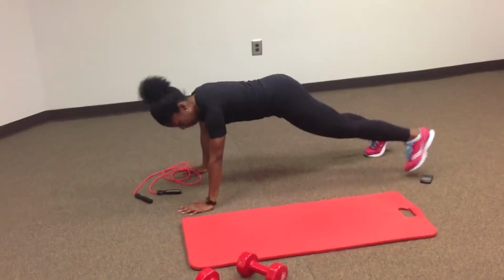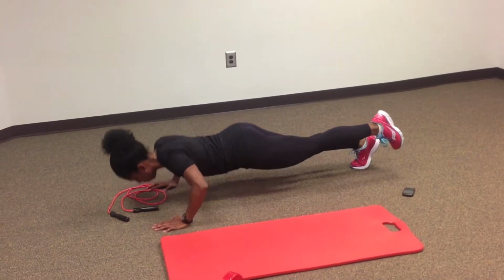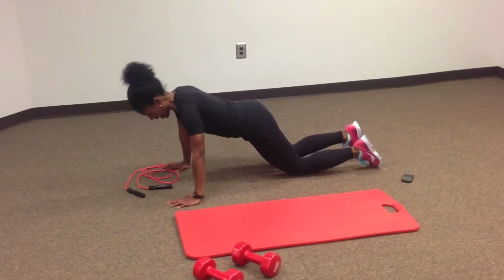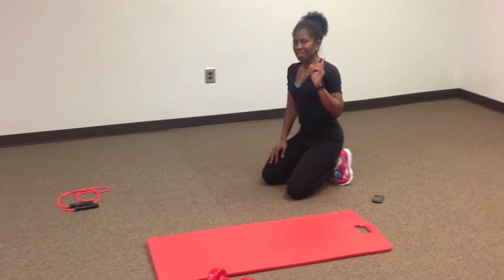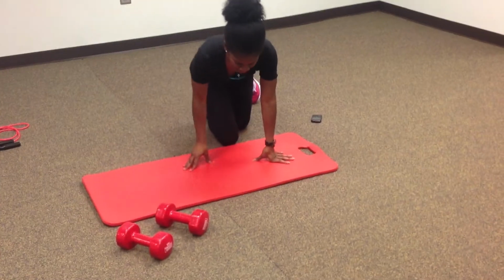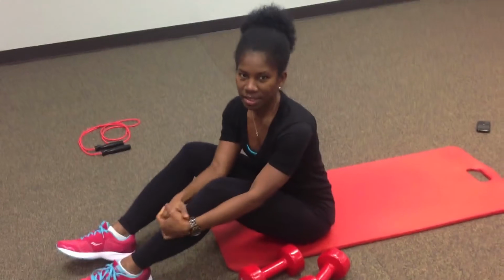Chest Workout Compound Sets - AWOD #20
Short, effective workouts you can do from anywhere.